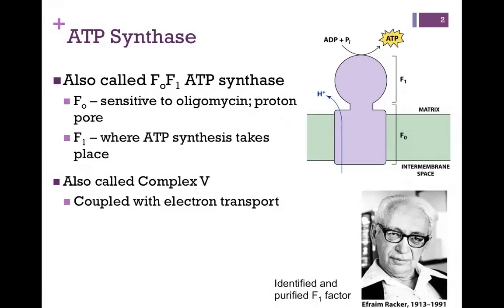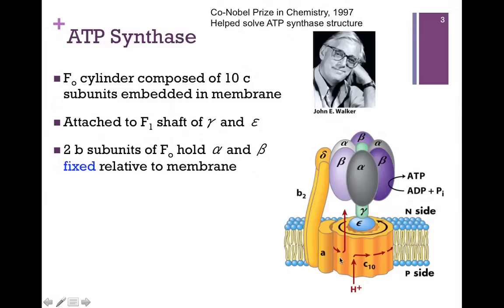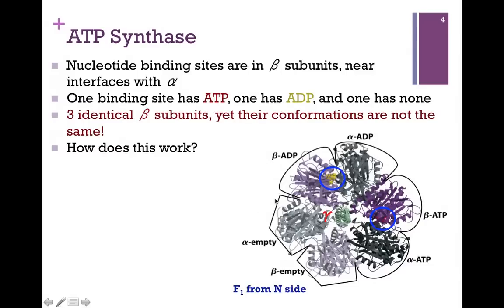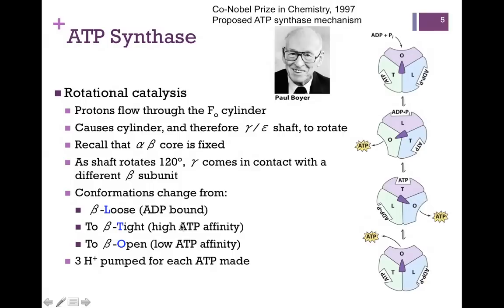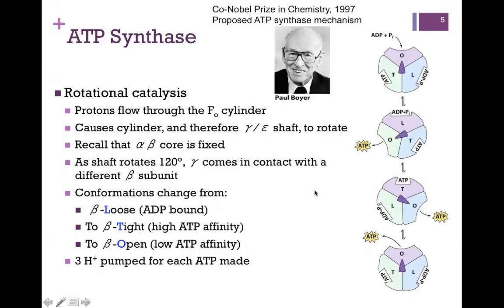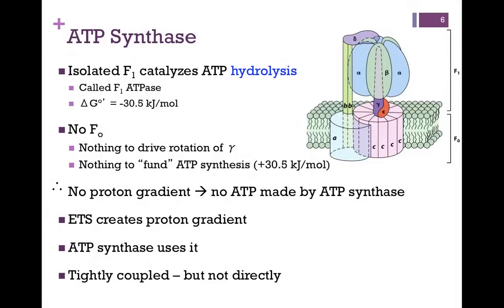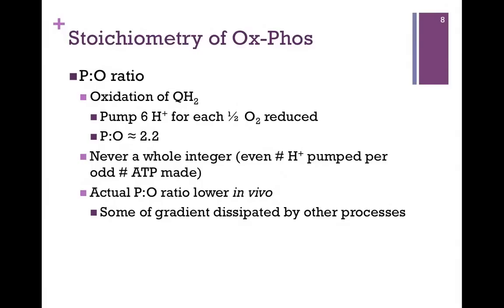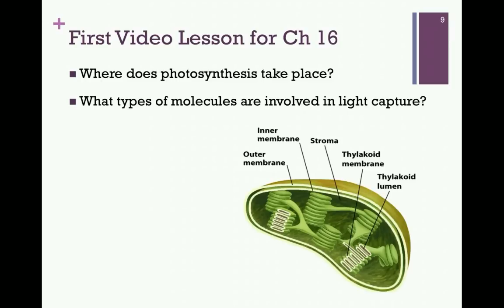111-ATP Synthase & P:O Ratio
Review of structure and mechanism of ATP synthase; review of principle and calculation of P:O ratio